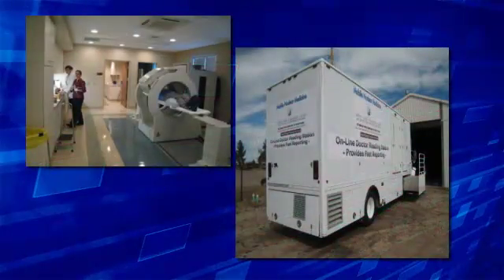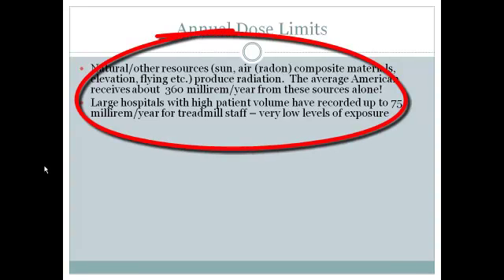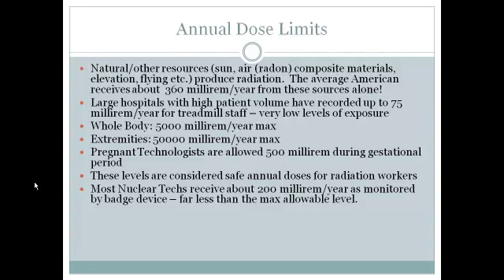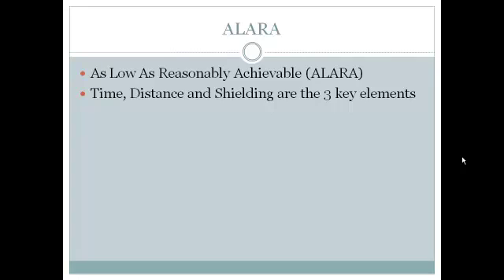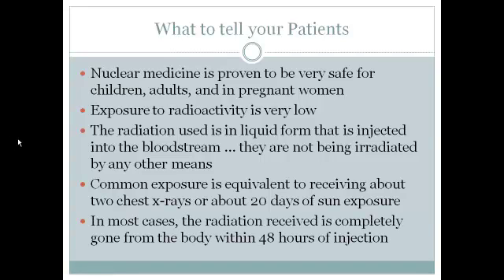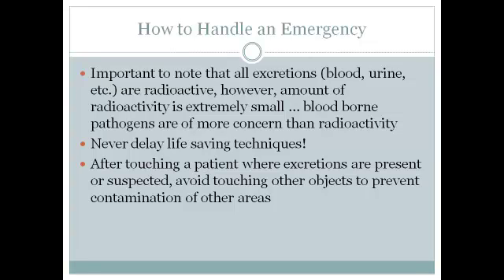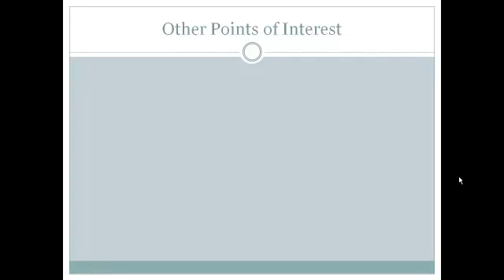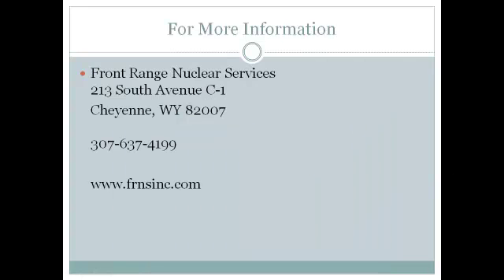Radiation Safety Training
Training for Hospital Personnel